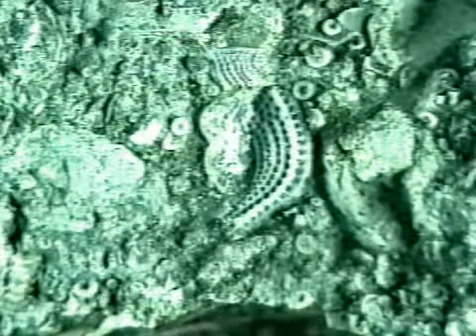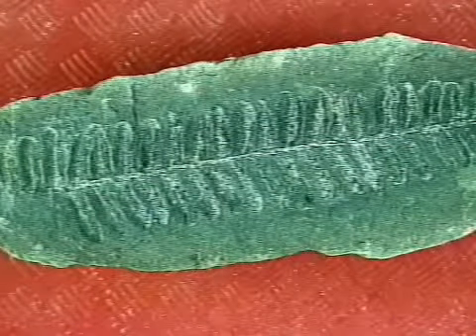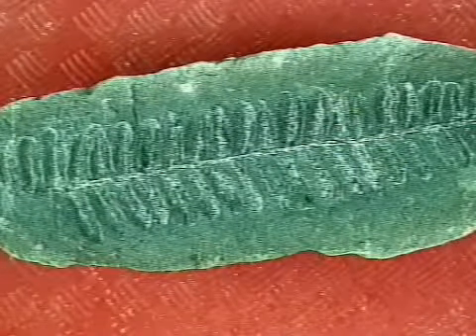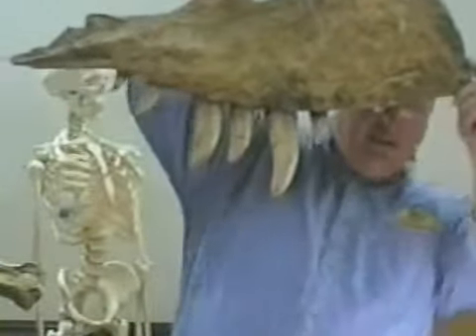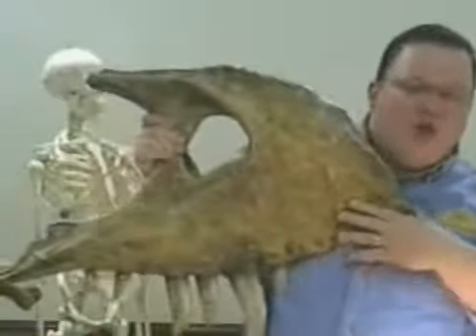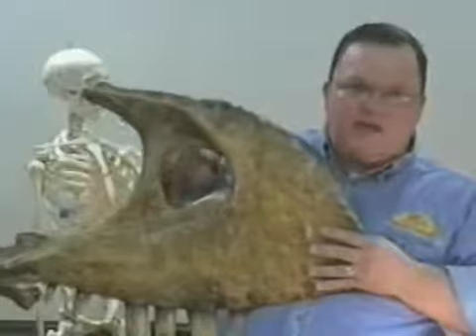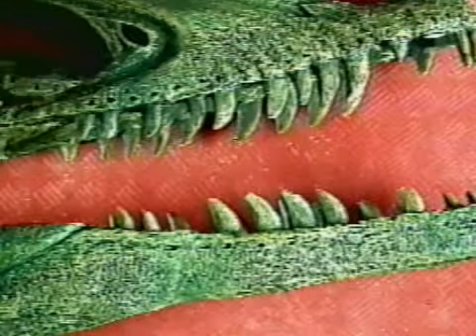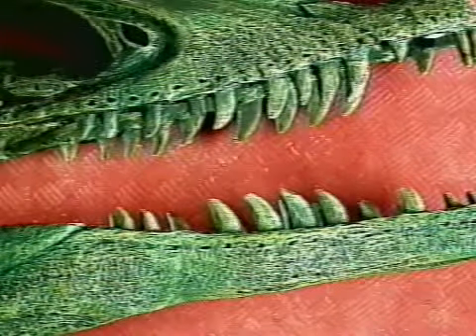Dennisaurs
Jason Dennison, while still at the Cincinnati Museum.